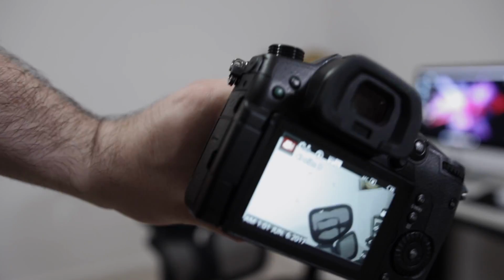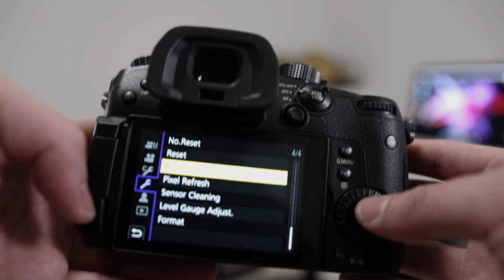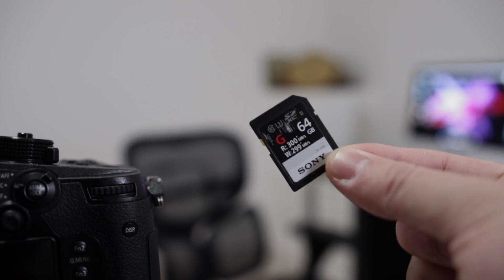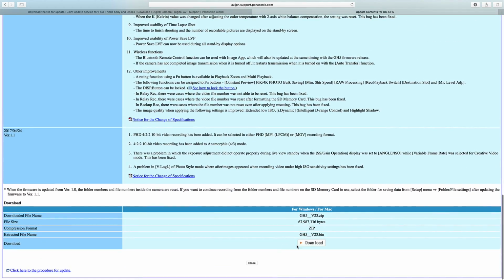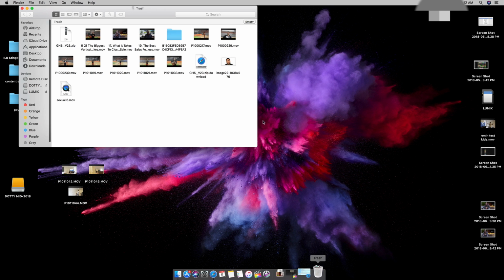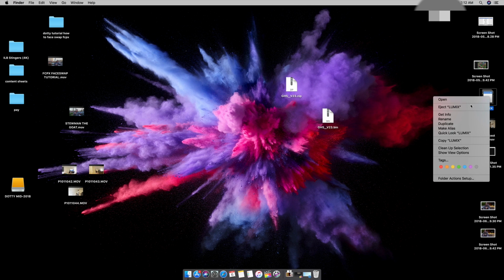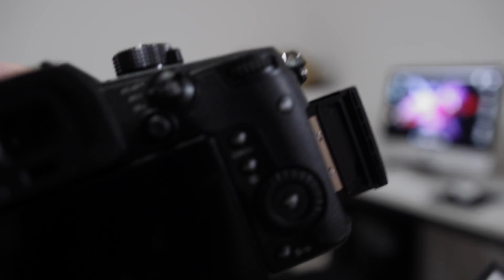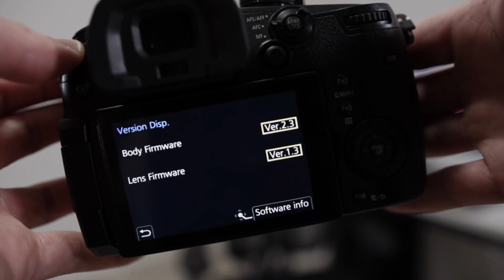Tutorial: How To Update Your Panasonic GH5 Firmware (2.3)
FINALLY! Panasonic released a new firmware update for the GH5.
In this tutorial I go step by step so you can upgrade your camera EASILY to 2.3 or any other firmware update in the future.

Don't forget to go out & IGNITE !